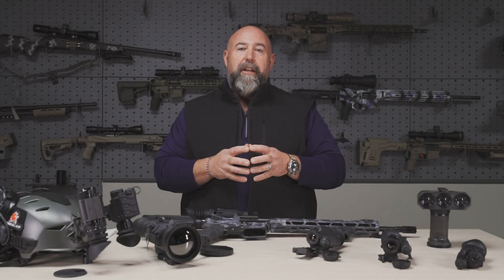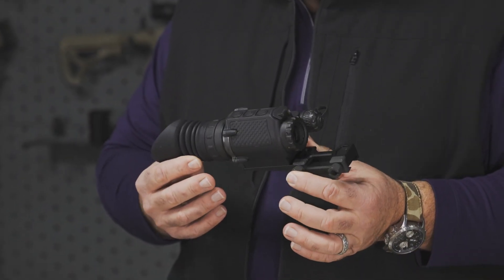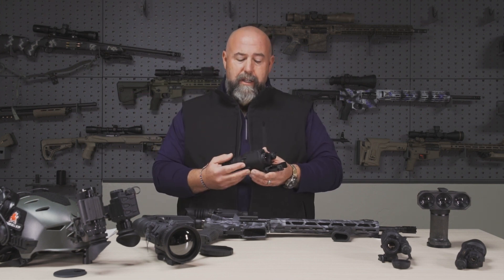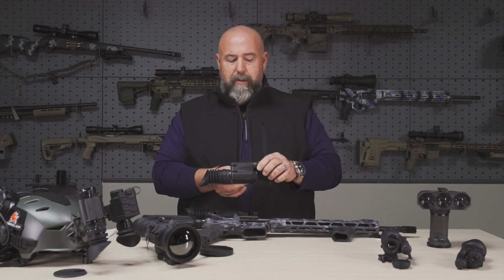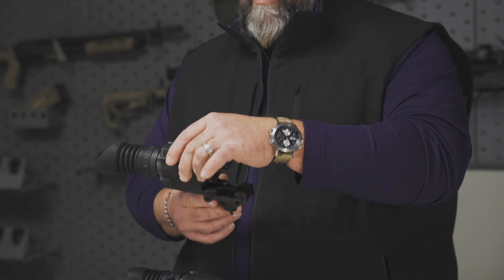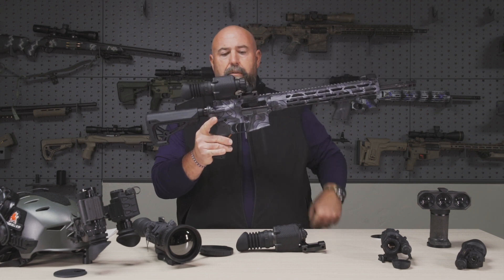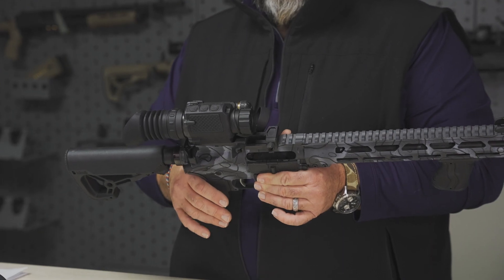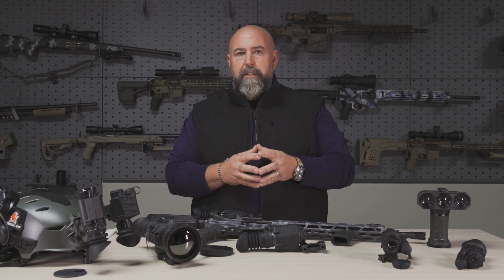The Collector / Armasight USA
The Collector's compact and lightweight design keeps your favorite
.223/.556, rimfire, airgun, or crossbow nimble and responsive, and the
Collector’s capabilities are optimized for use at the ranges these platforms are normally used. This unit boasts the ArmaCORE™ 320 or 640 thermal core, fast 60Hz frame rate for smooth operationand industry-best, outstanding visual acuity, based on Armasight’s Iron Wolf thermal technology platform. An extensive suite of features includes video and image capture, USB video stream, USB-C interface for viewing your recordings and photos on external devices such as computers or
televisions. The Collector offers multiple color palettes, intuitive simple
3 button controls, multiple reticle types and colors, and long battery life.